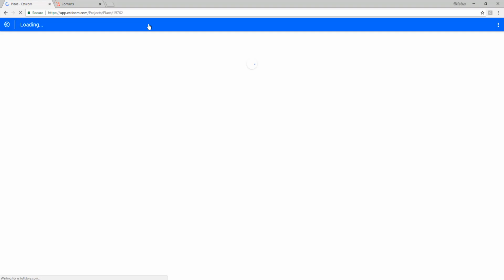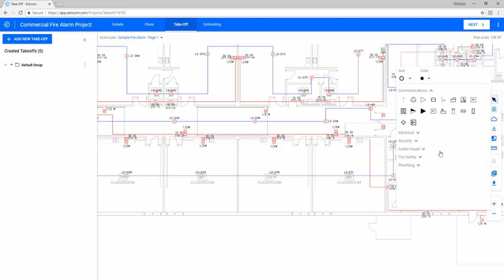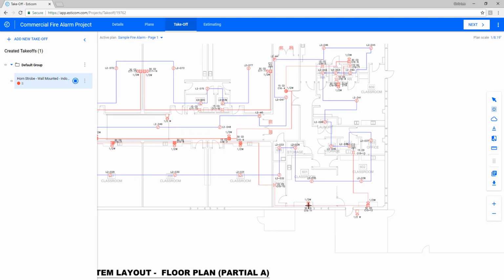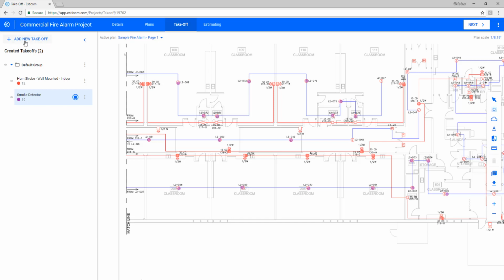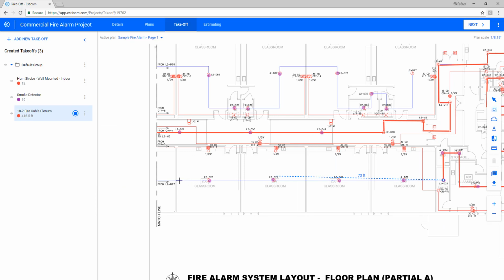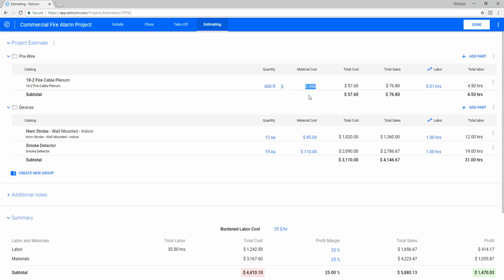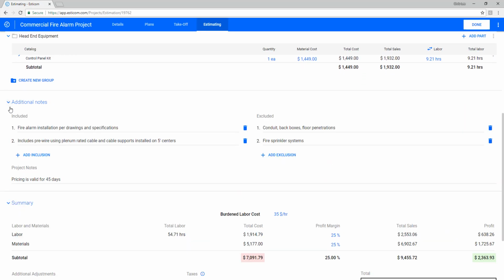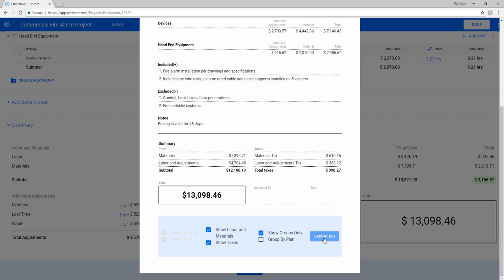Esticom Guided Tour - How to Estimate a Fire Alarm Project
In this demonstration, we'll walk you through the process of estimating a commercial fire alarm project using Esticom's cloud based takeoff and estimating application. For a free 14-day evaluation (no credit card required), please and sign-up today.